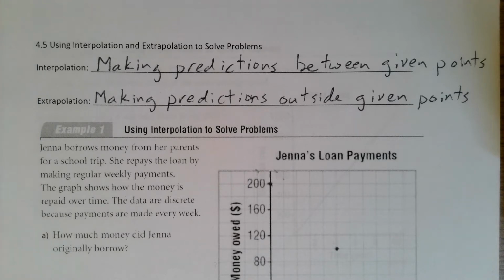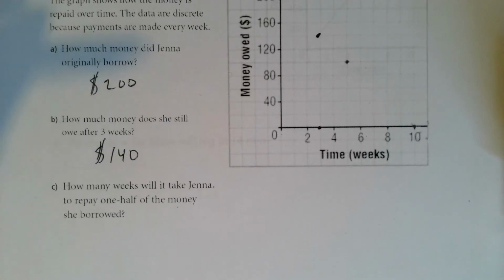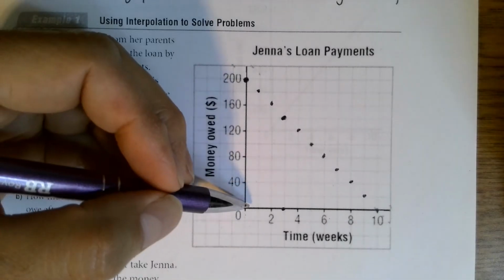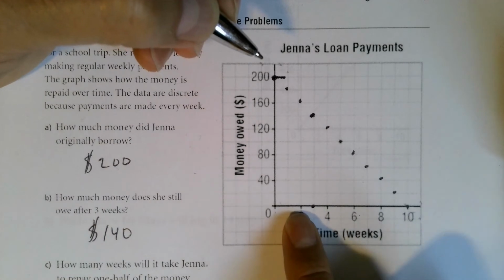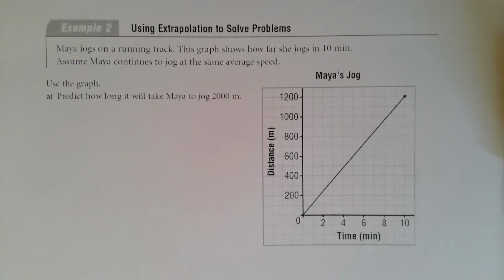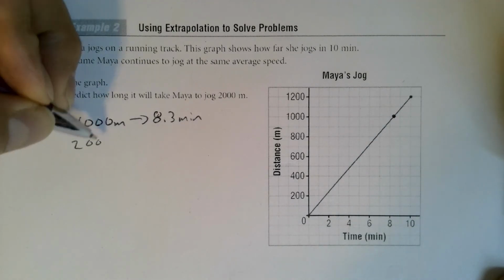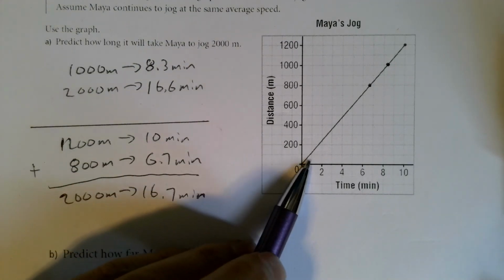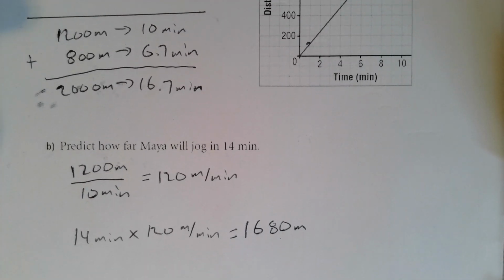MA 9 4.5 Using Interpolation and Extrapolation to Solve Problems